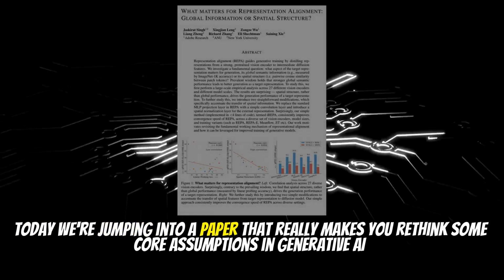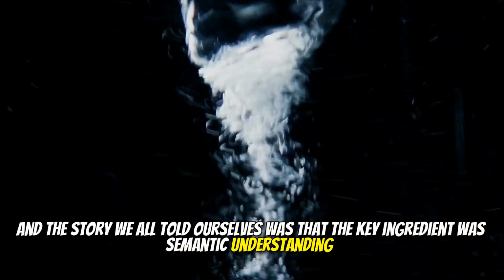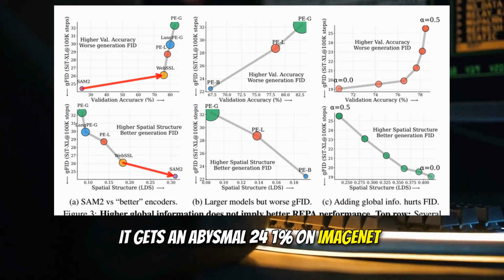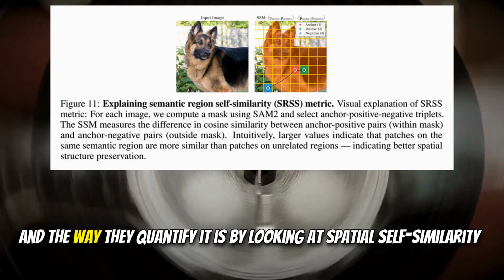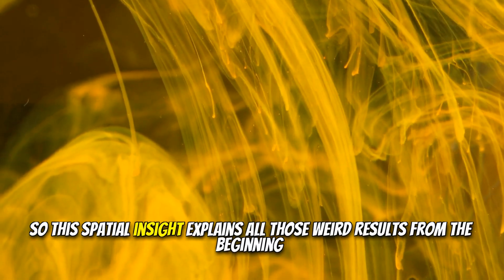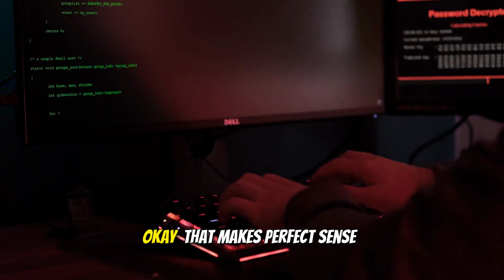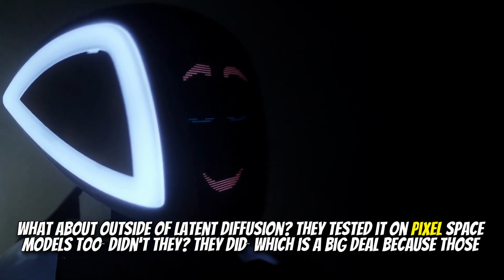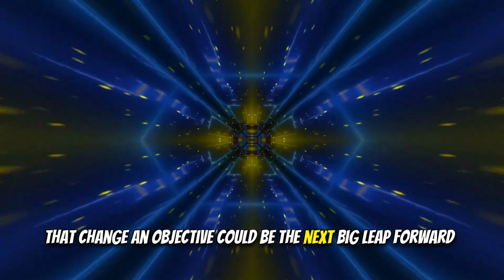What matters for Representation Alignment: Global Information or Spatial Structure? (Dec 2025)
Title: What matters for Representation Alignment: Global Information or Spatial Structure? (Dec 2025)

Summary:
This paper challenges the prevailing wisdom that global semantic information (e.g., ImageNet accuracy) drives the effectiveness of Representation Alignment (REPA) in training diffusion models. Through a large-scale analysis of 27 vision encoders, the authors demonstrate that spatial structure—measured by pairwise cosine similarity between patch tokens—is a far better predictor of generation performance. Based on this insight, they introduce iREPA, which modifies the standard projection layer with a convolution and adds spatial normalization to accentuate spatial feature transfer. Implemented in fewer than four lines of code, iREPA consistently improves convergence speed and generation quality across diverse vision encoders and model architectures.

Key Topics:
- Representation Alignment (REPA)
- Diffusion Transformers
- Spatial Structure
- Generative Model Training
- Vision Encoders
- iREPA

Chapters:
00:00 - Rethinking Generative AI Assumptions
01:06 - The Semantic Understanding Myth
02:11 - ImageNet Accuracy vs. Generation
03:52 - Global Signals Hurt Generation
04:55 - Measuring Spatial Structure
06:14 - Validating the Spatial Hypothesis
07:28 - Implementing the iREPA Fix
09:19 - Convergence and Generalization Results
10:46 - Redefining Foundation Models